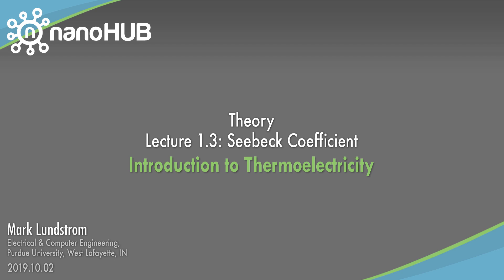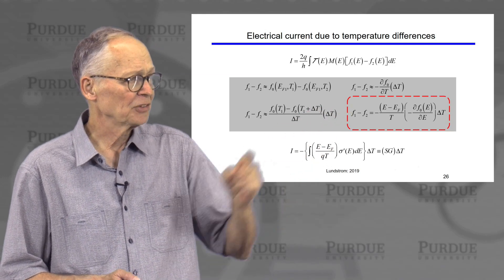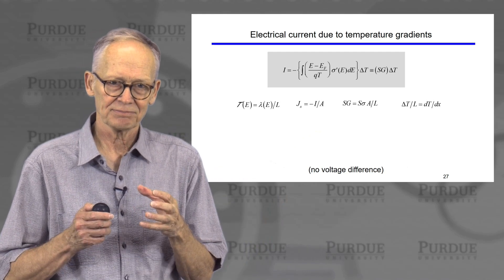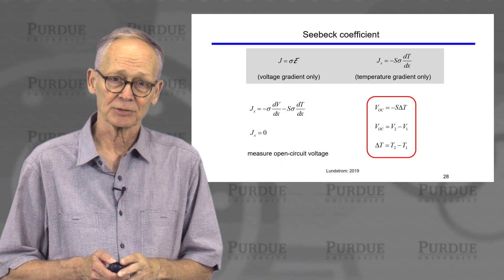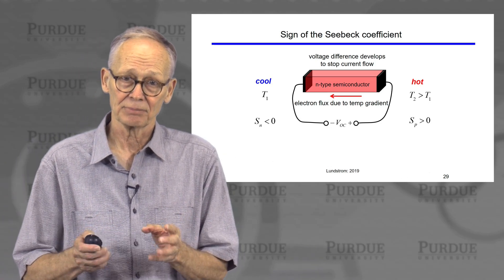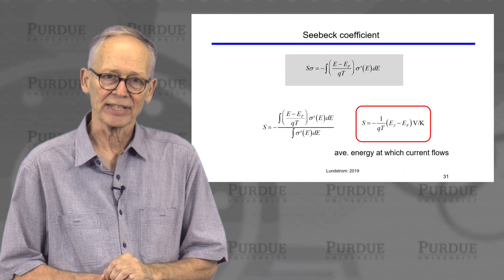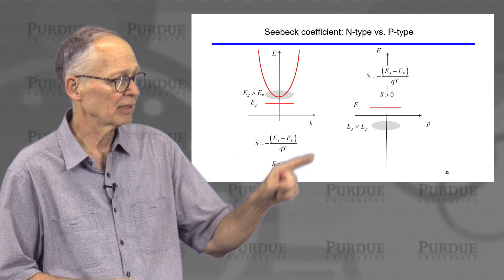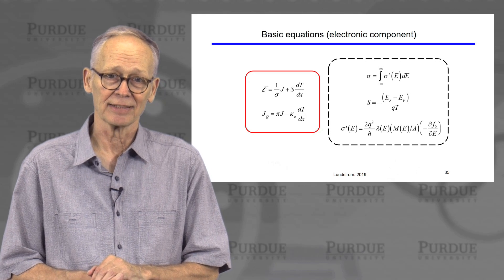Introduction to Thermoelectricity L1.3: Theory - Seebeck Coefficient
Table of Contents:
00:00 L1.3 Seebeck Coefficient
00:15 Outline
00:21 Basic equations (electronic component)
00:42 Electrical current due to temperature differences
02:54 Electrical current due to temperature gradients
04:30 Seebeck coefficient
05:37 Sign of the Seebeck coefficient
06:43 Simple physical picture
08:32 Seebeck coefficient
09:21 Seebeck coefficient vs. Fermi level
10:29 Seebeck coefficient: N-type vs. P-type
11:06 Seebeck coefficient vs. Fermi level
11:55 Basic equations (electronic component)

This video is part of the short course Introduction to Thermoelectricity by Mark Lundstrom and Ali Shakouri. The course can be found on nanoHUB.org

With potentially transformative possibilities of thermoelectric technologies have long been understood and are frequently noted in the 3000+ papers published each year. Over the past two decades, the thermoelectric material figure of merit has been increased substantially, but the promise of widely used commercial thermoelectric technologies has not been realized. Fresh perspectives are needed.

This course consists of two modules, The modules in this course are designed to introduce semiconductor scientists and engineers to thermoelectric science and technology. The first module (by Lundstrom) is on the theory of thermoelectricity with the goal of understanding the thermoelectric transport coefficients. The second module (by Shakouri) covers thermoelectric devices and systems focusing on issues that must be addressed to realize the promise of thermoelectrics.

The background assumed for this short course is a basic understanding of semiconductor fundamentals (a course on this can be found ), and the goal is to help those new to the field to follow the current research literature and to contribute new ideas that address the roadblocks that remain.

Upon completion of this short course, those who are interested in a more in depth look at thermoelectricity can visit the nanoHUB-U course Thermoelectricity: From Atoms to Systems